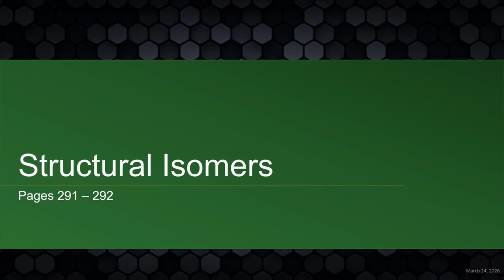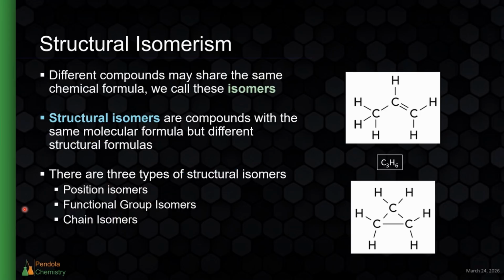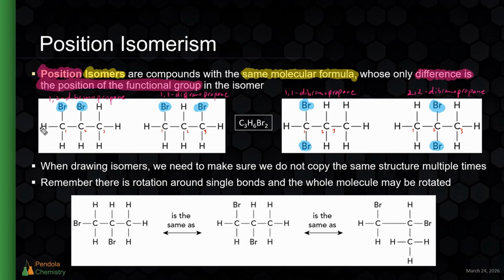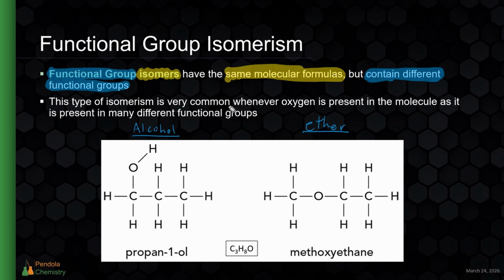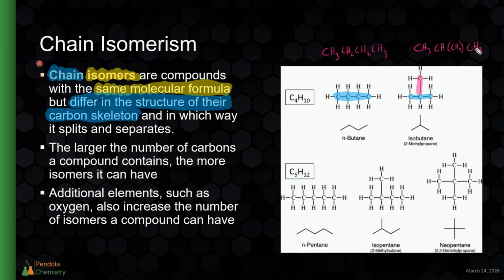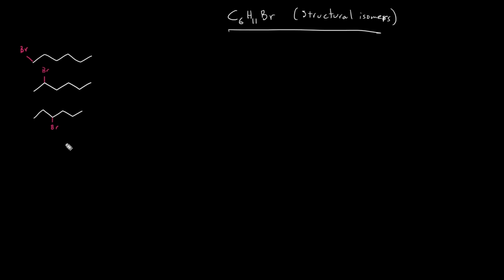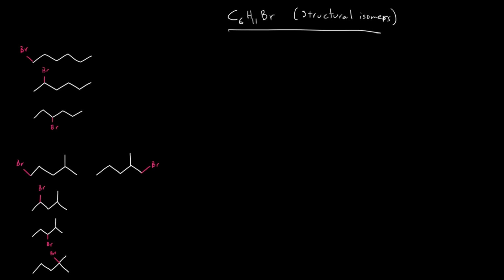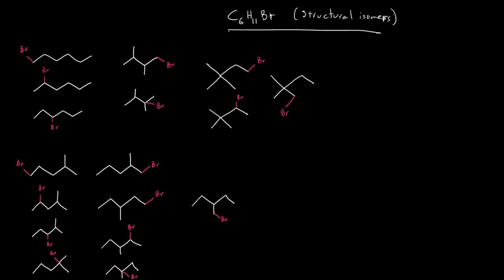AICE Chemistry | Chapter 14.5: Structural Isomerism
This lecture covers Section 14.5: Structural Isomerism, from Chapter 14: Introduction to Organic Chemistry. We will explore a fascinating quirk of organic chemistry: how molecules can have the exact same molecular formula but completely different structural arrangements and properties.

In this video, we will cover:

Defining Isomerism: Understanding the core concept of isomers as molecules that share the same molecular formula but have different structural formulae.

Structural Isomerism: Breaking down the three main types of structural isomers:
-Position Isomerism: When the functional group moves to a different carbon atom on the backbone (e.g., propan-1-ol vs. propan-2-ol).
-Functional Group Isomerism: When the atoms rearrange to form an entirely different functional group, giving the molecule completely new chemical properties (e.g., an alcohol like ethanol vs. an ether like methoxymethane).
-Chain Isomerism: When the carbon skeleton is arranged differently, usually through branching (e.g., straight-chain butane vs. branched 2-methylpropane).